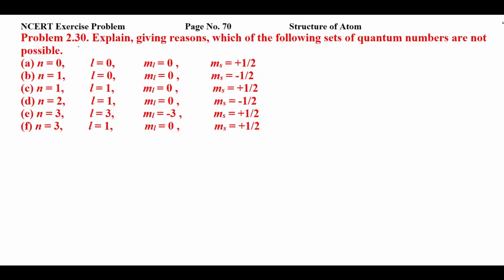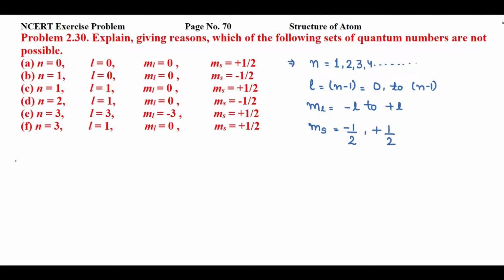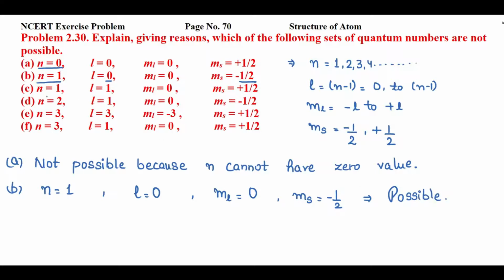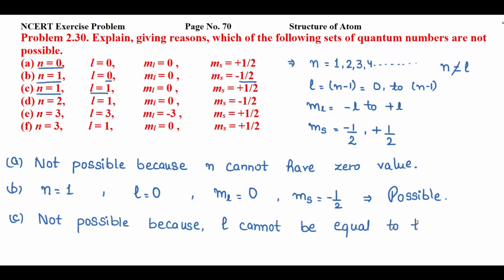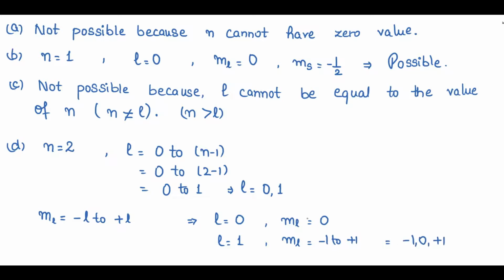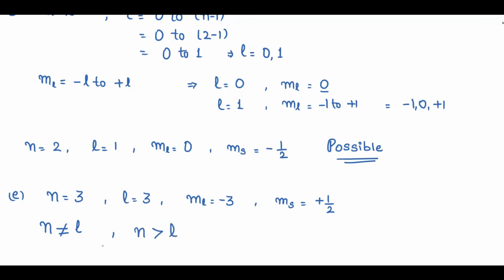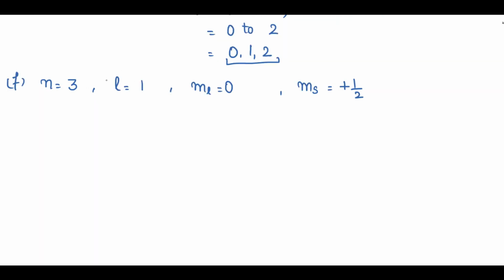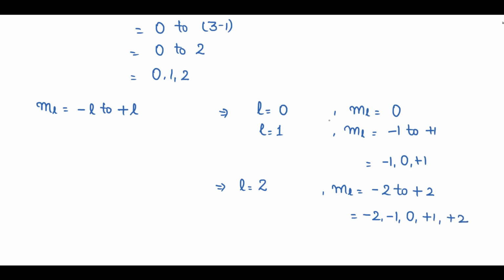Explain, giving reasons, which of the following sets of quantum numbers are not possible.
Problem 2.30. Explain, giving reasons, which of the following sets of quantum numbers are not possible.
(a) n = 0,         l = 0,          ml = 0 ,           ms = +1/2
(b) n = 1,         l = 0,          ml = 0 ,           ms = -1/2
(d) n = 2,         l = 1,          ml = 0 ,            ms = -1/2
(e) n = 3,         l = 3,          ml = -3 ,           ms = +1/2
(f) n = 3,         l = 1,           ml = 0 ,            ms = +1/2